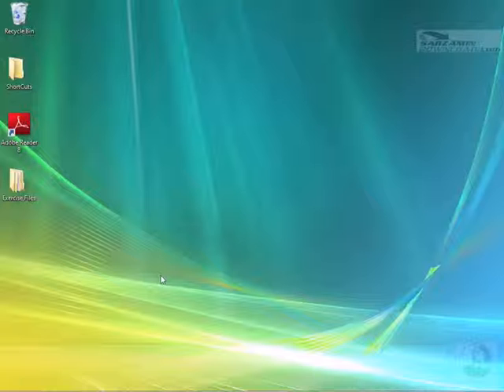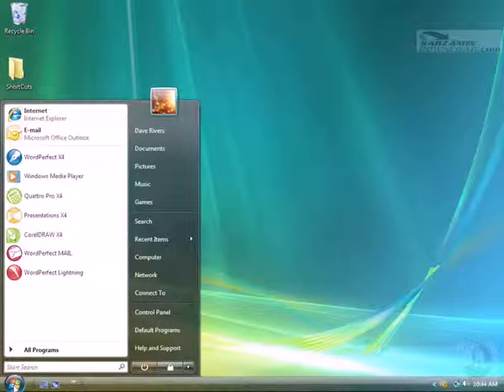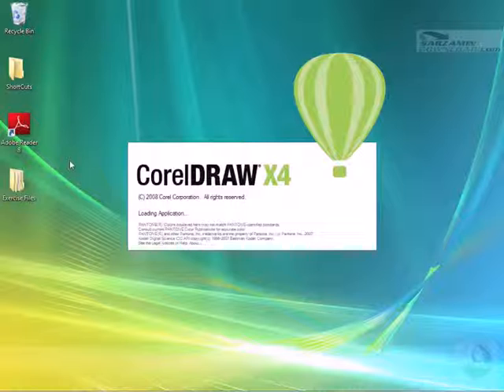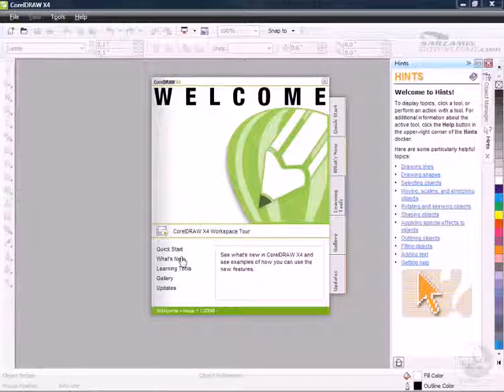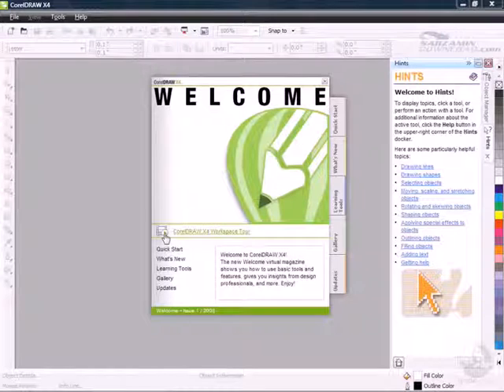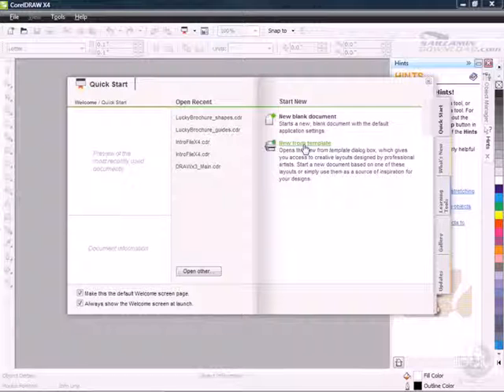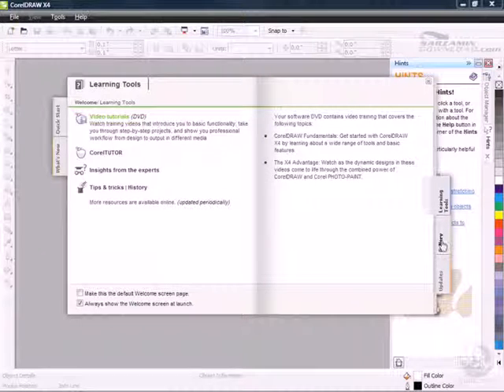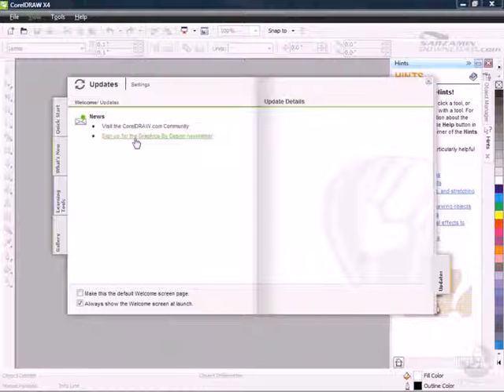آموزش تخصصی Corel Draw به زبان فارسی قسمت بیست وسوم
آموزش تخصصی Corel Draw به زبان فارسی قسمت بیست و سوم ایپک گرافیک مرکز آموزش تخصصی نرم افزار های گرافیکی "". {{{ کانال ایپک گرافیک در تلگرام ipakgraphic_ir@ }}} .{{{ فروشگاه اینترنتی ایپک گرافیک